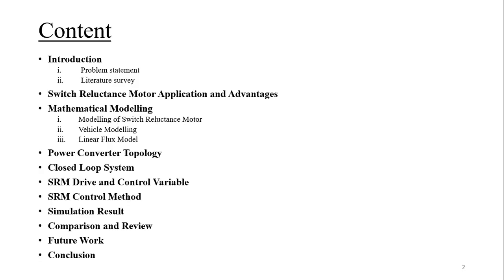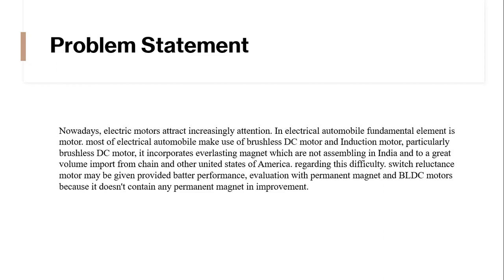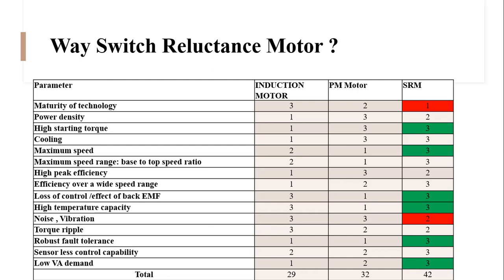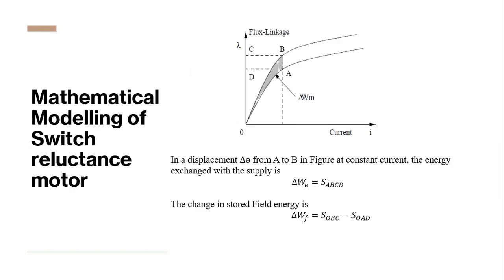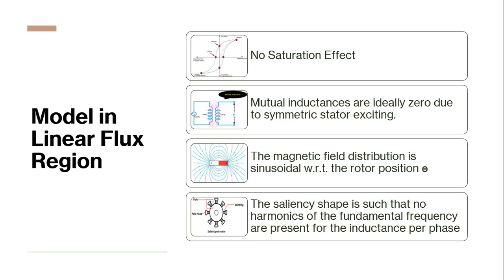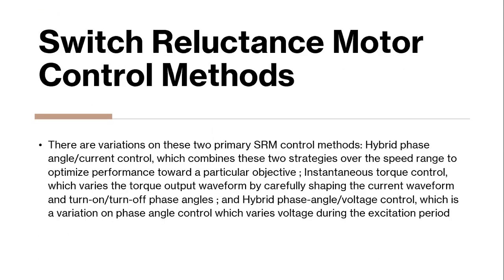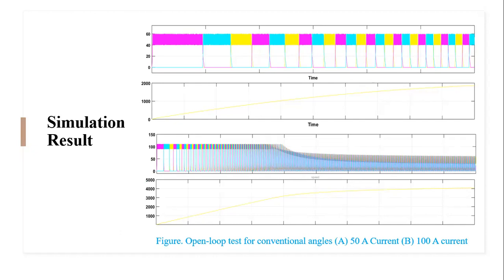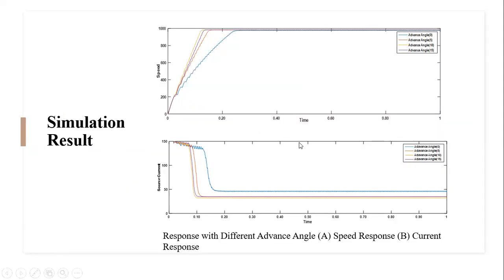Control of Switch Reluctance Motor for Electrical Vehicle Application